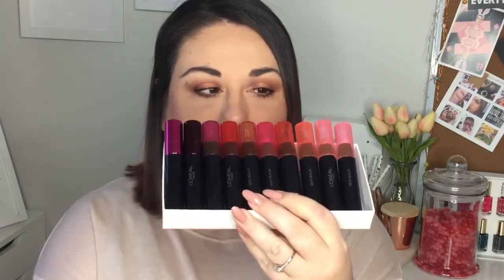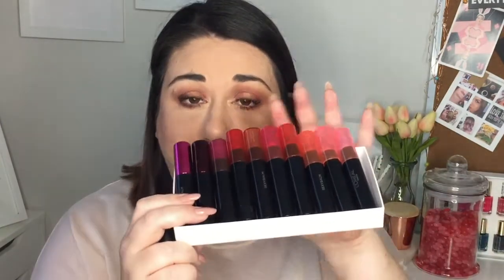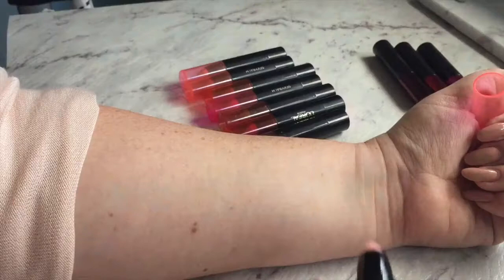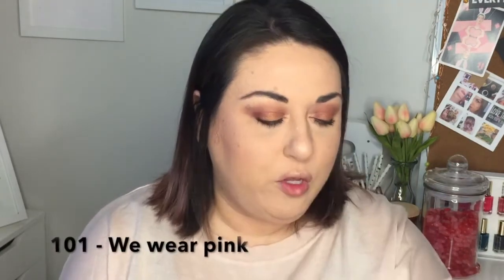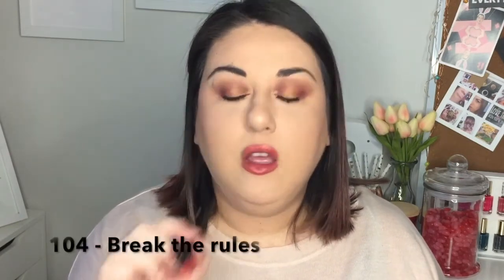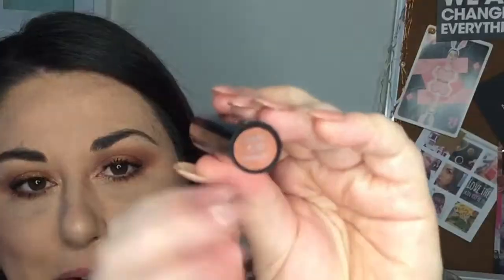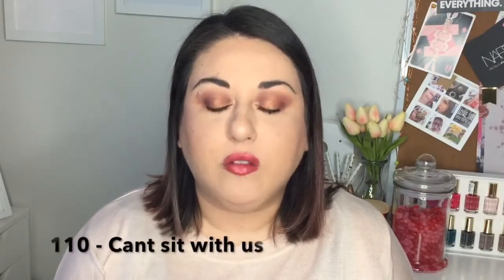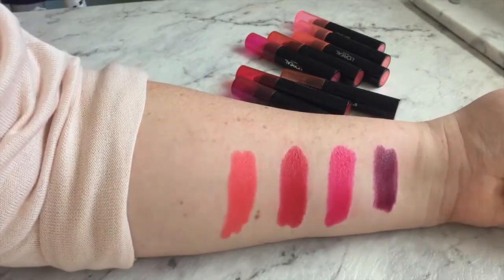L'OREAL INFALLIBLE SEXY BALM | SWATCHES & REVIEW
AND NOW FOR SOMETHING COMPLETELY DIFFERENT.. SHEER.. MOISTURE FILLED LIP PRODUCTS.

Snapchat; Lipsticknling

Hi I'm Rosa from Lipstick 'n' Linguine, thanks for taking the time to click through to this video. I love producing content on my blog Lipstick 'n' Linguine and am always happy to hear feedback!